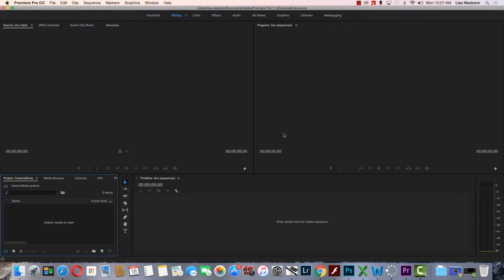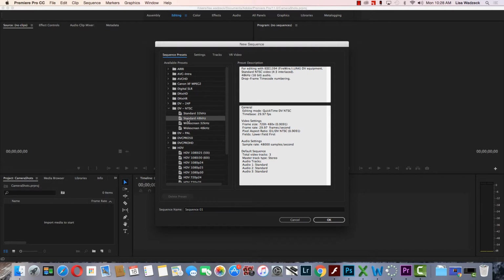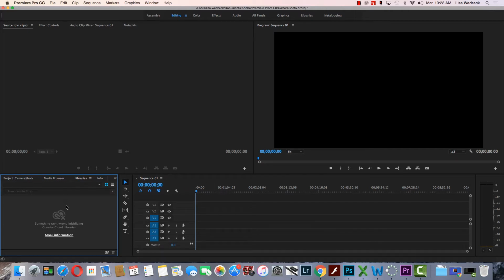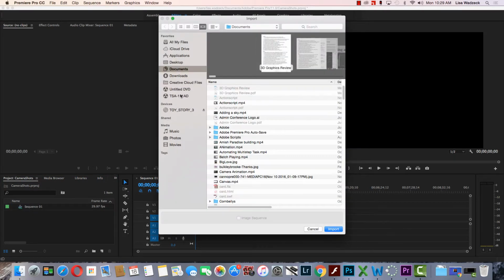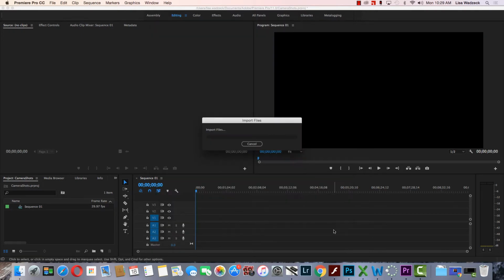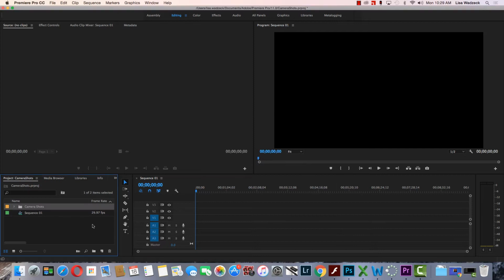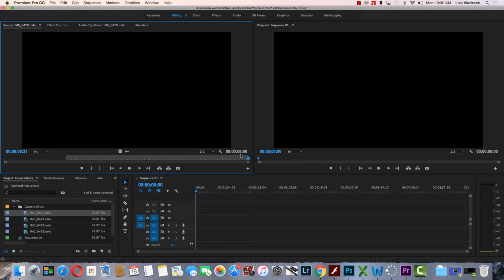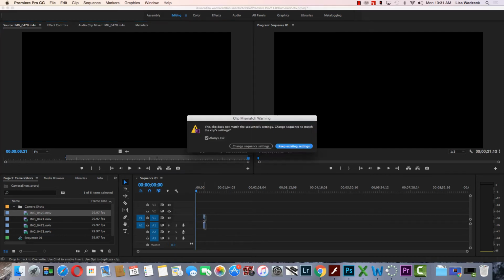Start Editing the Camera Shots project